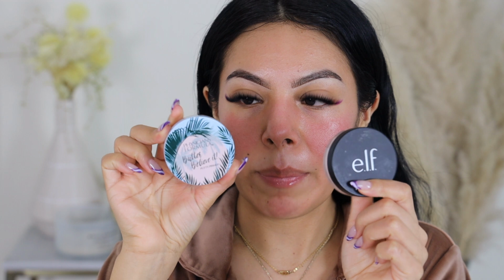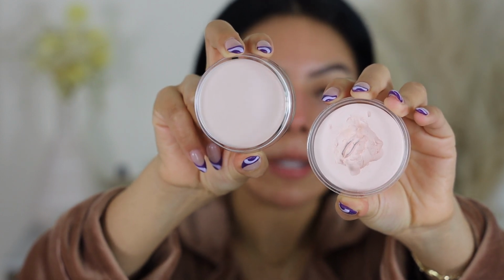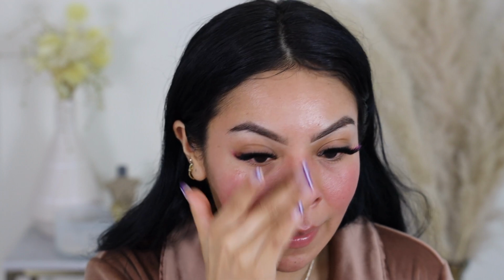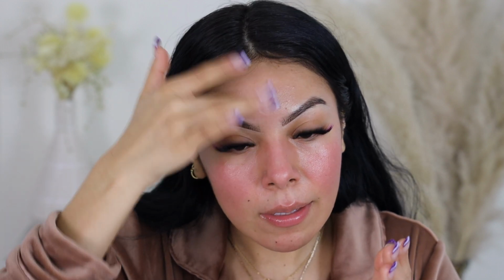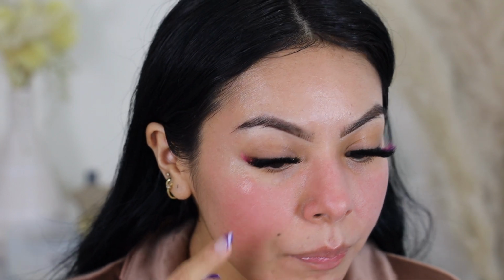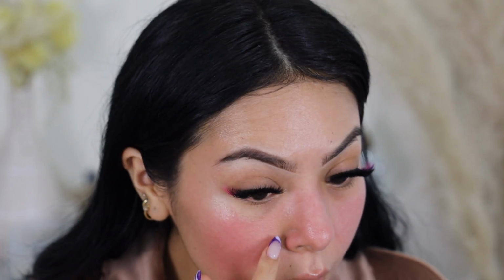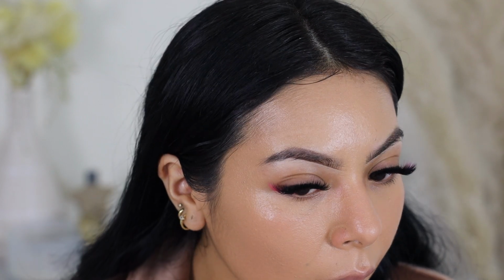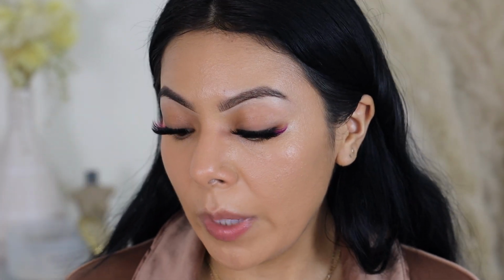NEW 🔥PHYSICIANS FORMULA BUTTER PUTTY PRIMER $12 VS ELF PORELESS PUTTY PRIMER $8|| WHICH IS BETTER?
OPEN ME!

Products Mentioned:
THE OG: ELF PORELESS PUTTY PRIMER
NEW PHYSICIANS FORMULA BUTTER PRIMER

Foundation I used: RARE BEAUTY FOUNDATION

BRUSH I USED TO APPLY FOUNDATION